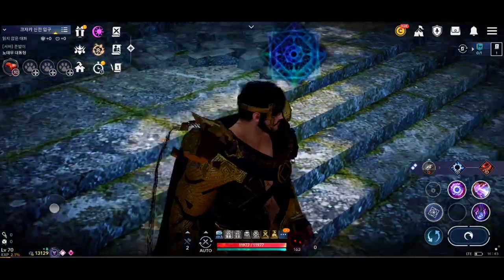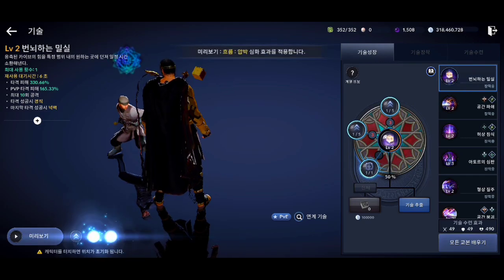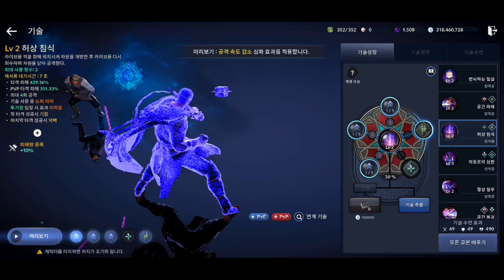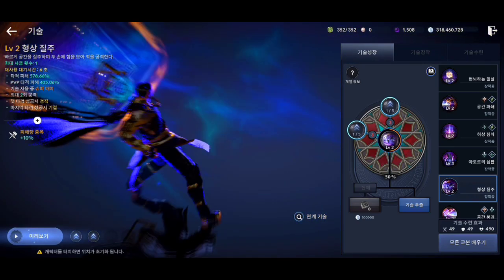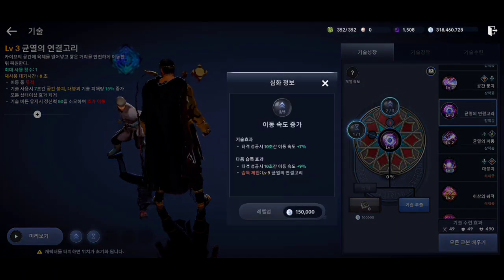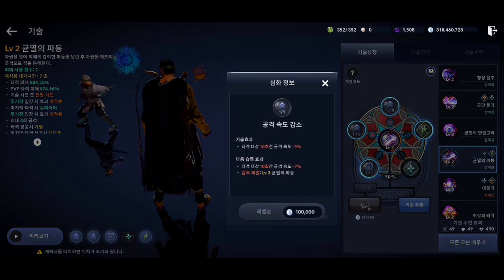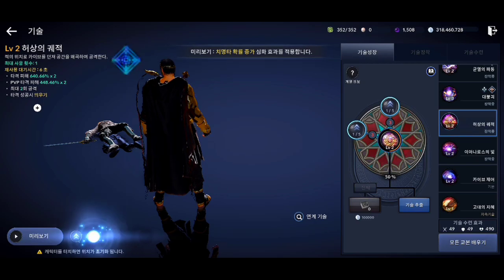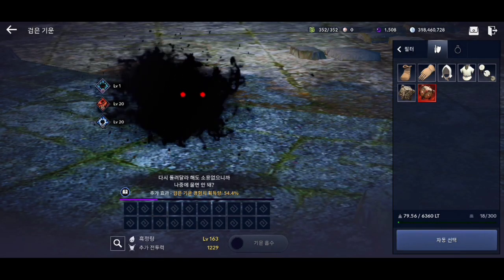Sage Skill Review - Black Desert Mobile Kr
Hi guys, in this video i will show you the skills, animations and black spirit skills for the new sage ascension class in the game black desert mobile.
I also review all the sage ascension skills in this video.

I upload videos on black desert mobile guides and few other gaming videos daily, more games will be added to this list soon so keep watching.

All music used in this video is provided by